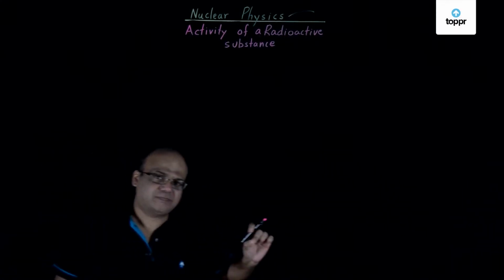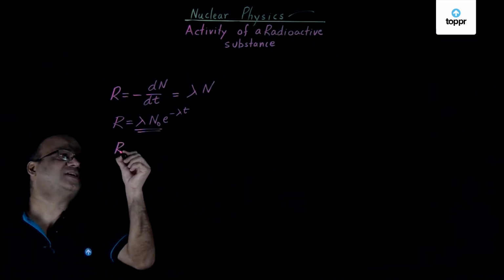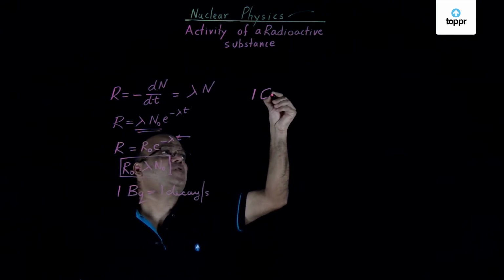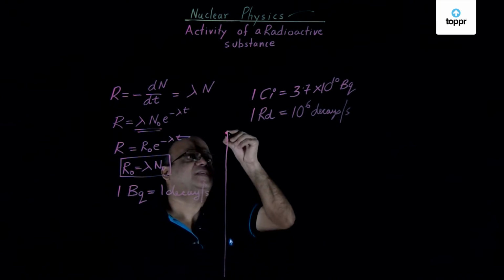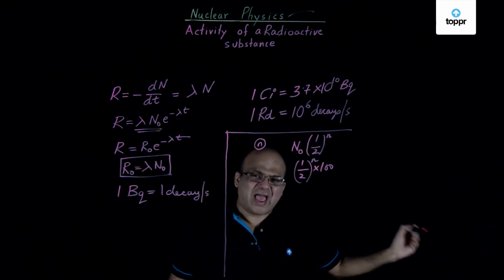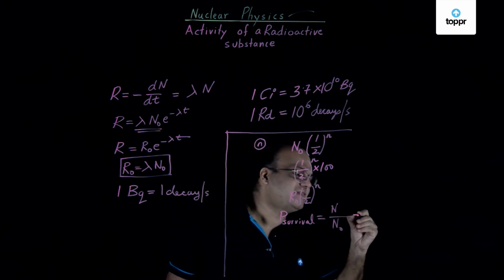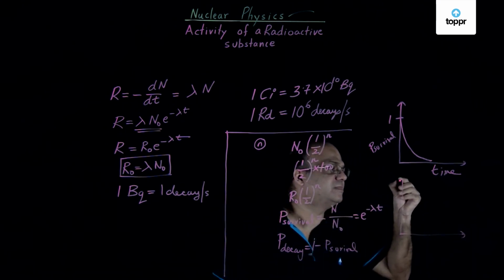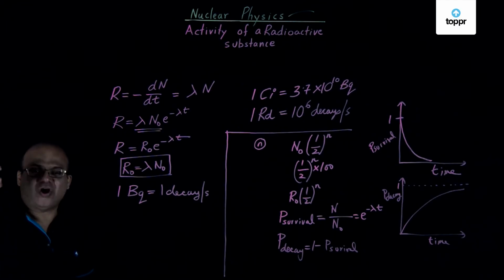06 Activity of a Radioactive Substance